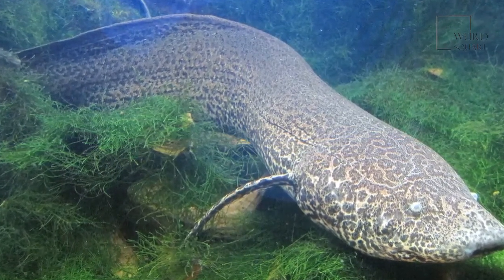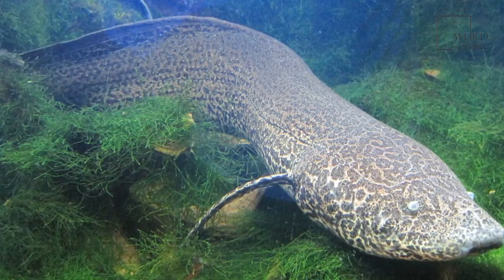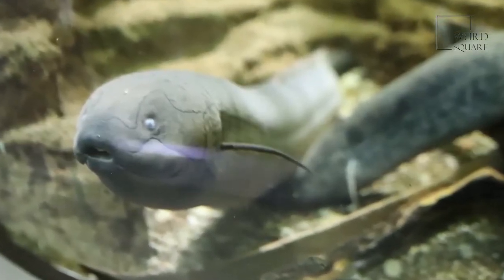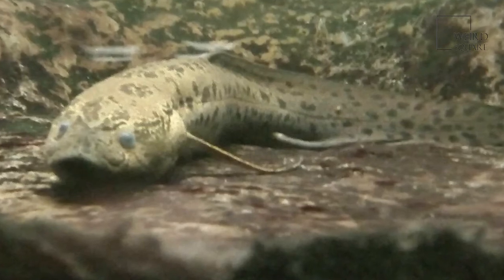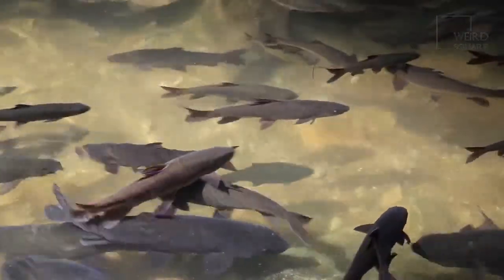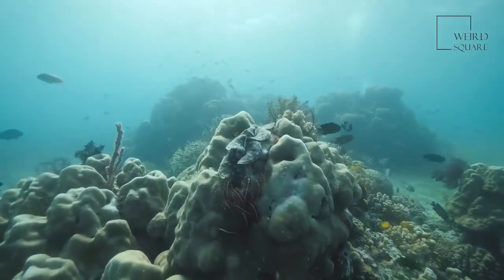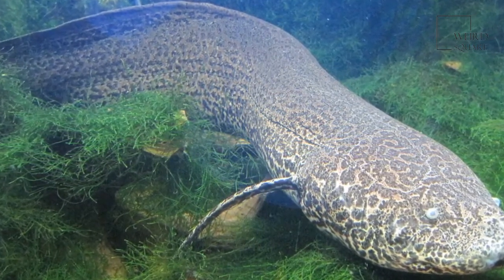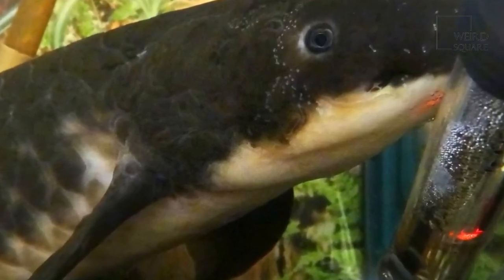Lungfish | The lungfish first evolved almost 400 million years ago.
The modern lungfish is the product of an ancient lineage that dates back almost 400 million years. This “living fossil” is sometimes called primitive, but that does not mean its features are undeveloped, just that it has changed very little since first evolving. The most interesting characteristic of the lungfish is the presence of the internal lung, which serves multiple purposes. Like the swim bladder in other fish, the lung provides buoyancy while swimming, but it also absorbs oxygen and removes waste.
Despite the presence of reduced or vestigial gills, most species must breathe exclusively through their pair of lungs. Only the Australian lungfish has fully operational gills, but one of its two lung sacs is also reduced or atrophied.
This creature might be the closest living relative of all tetrapods (mammals, amphibians, reptiles, etc). Some of the similarities between then include four limbs, a similar arrangement of skull bones, and the presence of tooth enamel and a pulmonary system. Some 400 million years ago, a fish-like ancestor began evolving into a tetrapod, and it probably looked something like the lungfish.
Some species survive the dry season by becoming dormant. This process involves burying their bodies in the bottom of the river or lake and then encasing themselves in mucous. Because the metabolic rate falls dramatically, the fish can remain in this state for more than a year. The South American lungfish burrows in the mud but doesn’t enter a dormant state. The Australian lungfish relies on neither strategy.